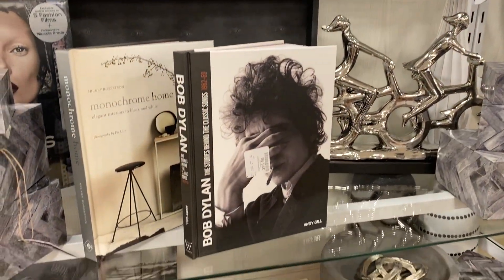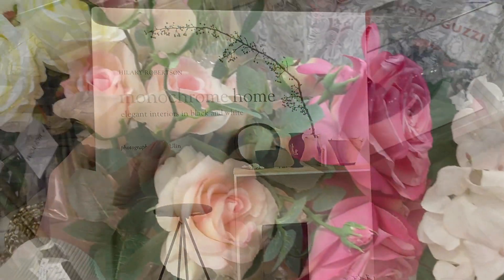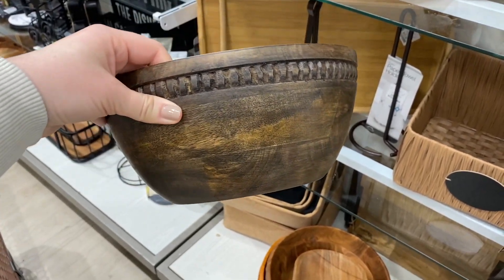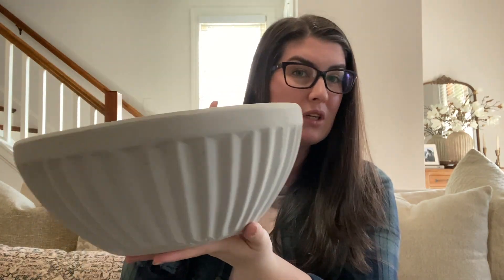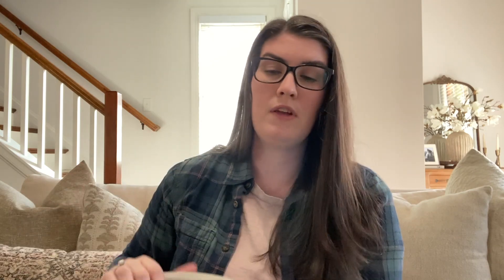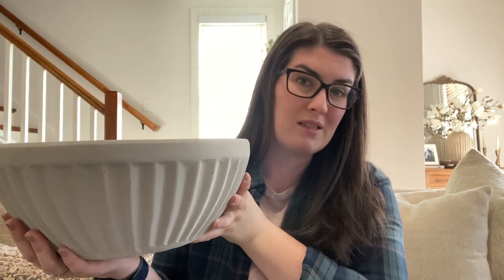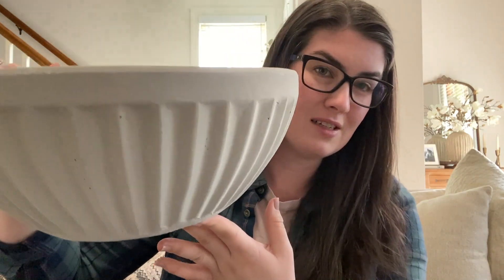Home Goods Spring 2023 | shop with me and haul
Hi friends!
Happy Thursday! In today’s video, I’m taking you along with me to Home Goods to check out what they have for Spring 2023!

Links

10” planter - Home Goods
Pottery Barn version
Similar planter from Kirklands
Bowl planter - Home Goods
Pottery Barn version

 -Sarah